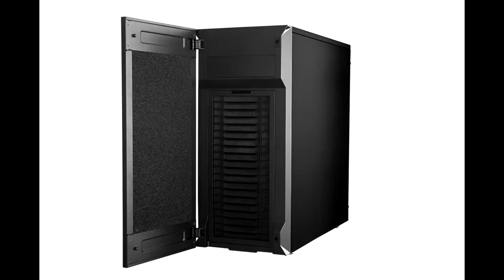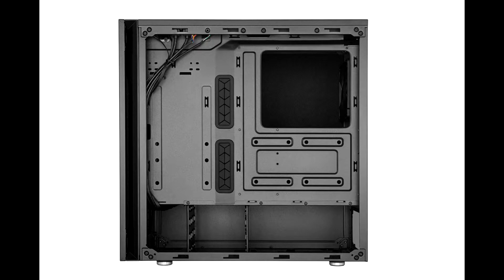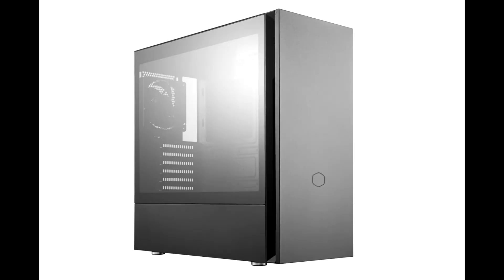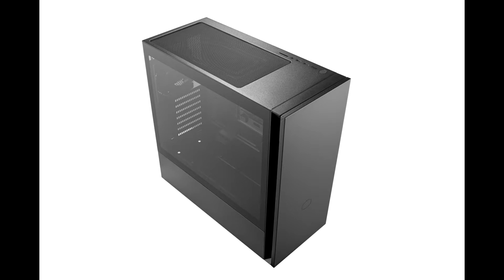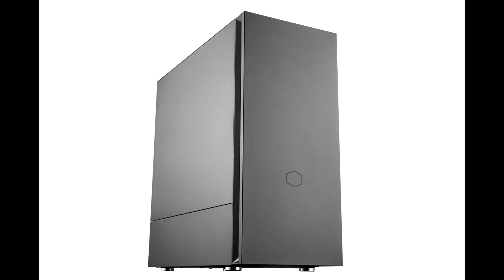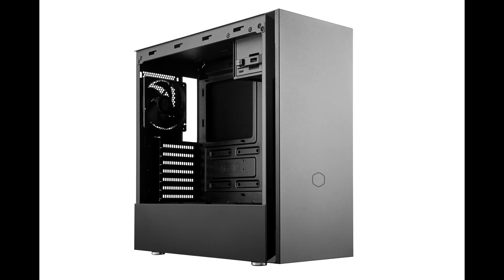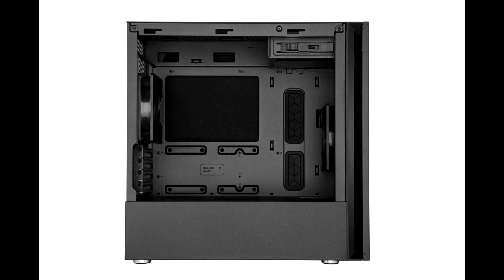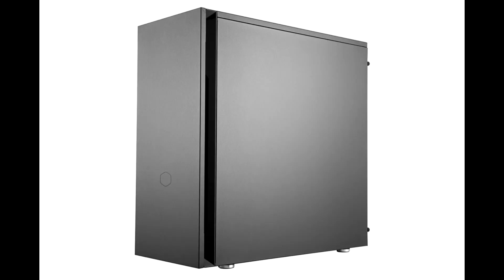Cooler Master Introduces the Silencio S400 & S600 Cases